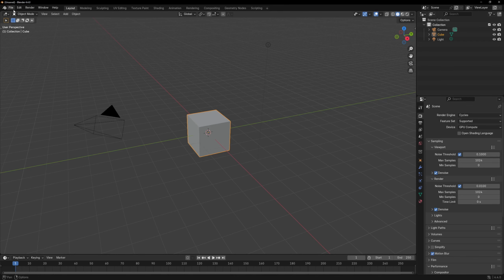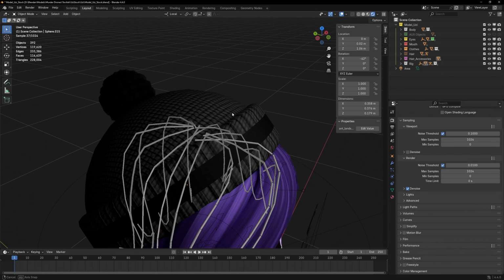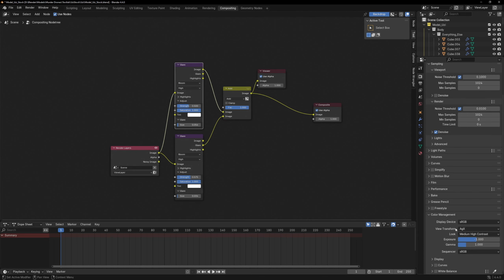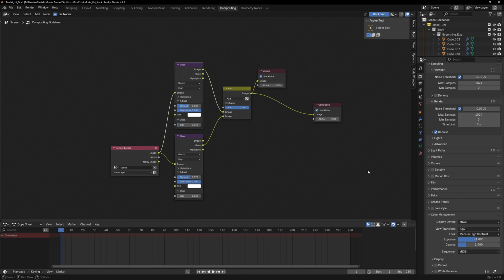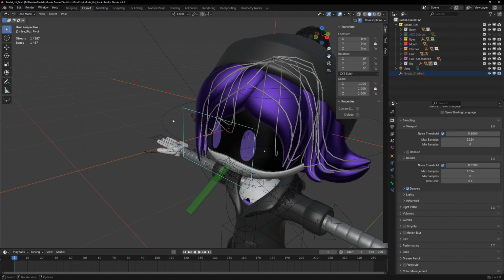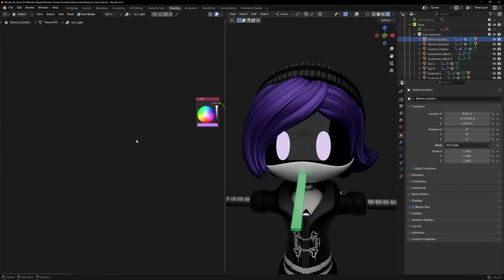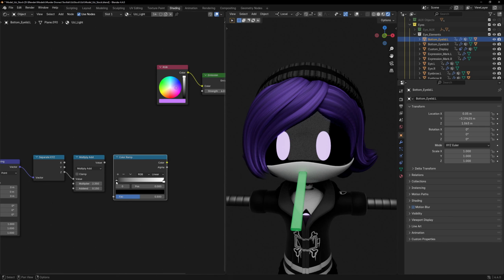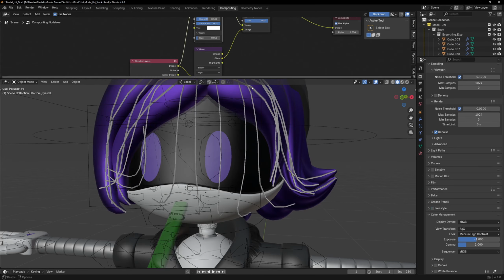[Blender] Toxilisk Uzi Model - Eye Gradient Tutorial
I have no idea what I'm doing so if this is a bad tutorial tell me if you get stuck and I'll try help.

Hex Code A: BB00FFFF
Hex Code B: FFAB00FF

Chapters:

00:00 - Node Wrangler
00:11 - Inverted Beanie Fix
00:45 - Basic Compositor Setup
01:08 - Viewport Compositor Setup
01:31 - Basic Gradient Rig
02:14 - Gradient Material Setup

If you want to switch back to the regular purple eyes just reconnect the original RGB node to the Emission node.

Make sure to move Empty_Gradient inside the Model_Uzi collection so it can be appended to separate blend files properly.

You also want to do this with triangles on the hands otherwise they will follow the gradient when put near the eyes. (select both hand triangles. click the number next to the material name in Shader Editor to create a separate material. go back to 3D Viewport and do Ctrl+L - Link Materials. go back to Shader Editor and reconnect the original RGB node)